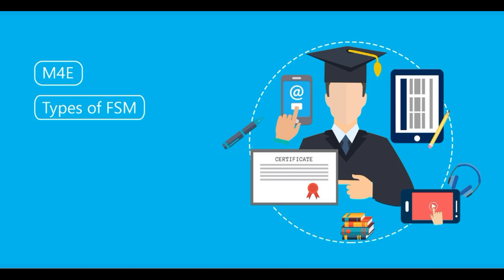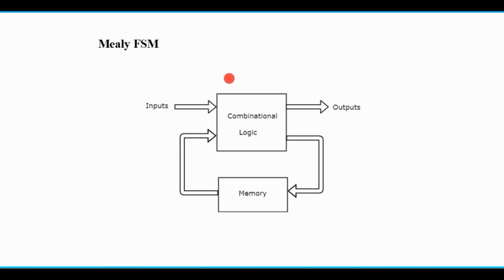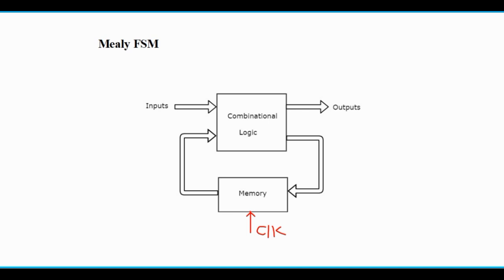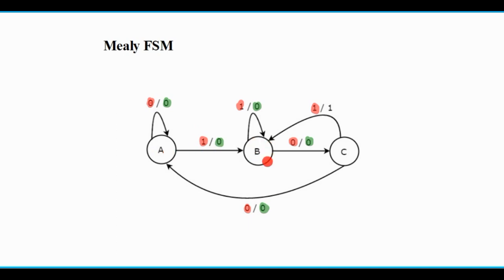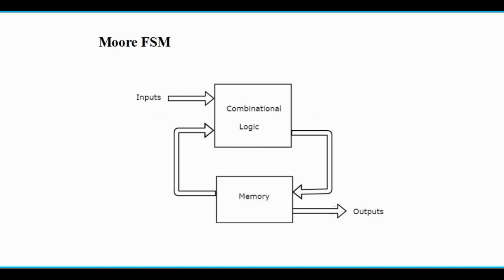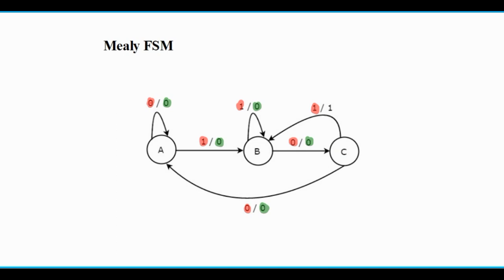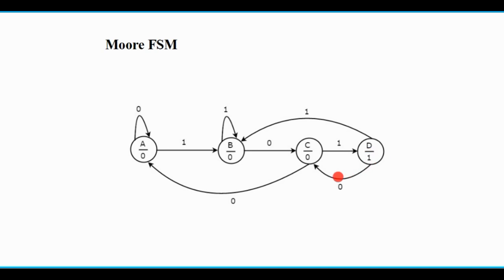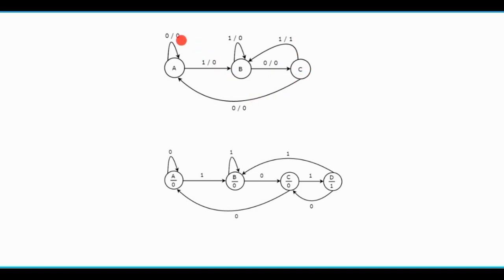Types of FSM